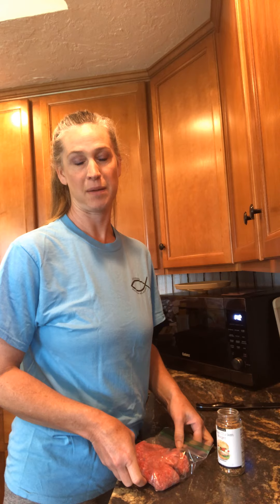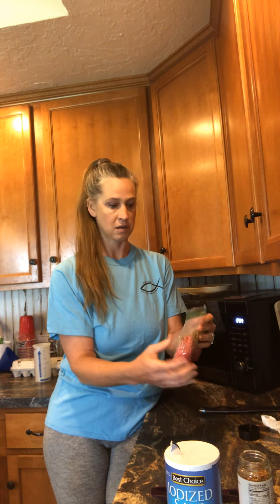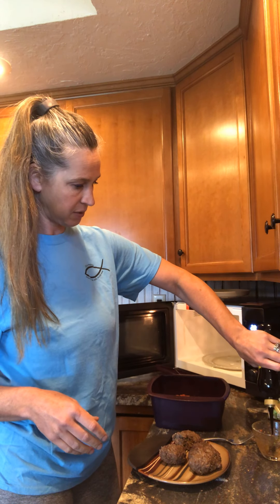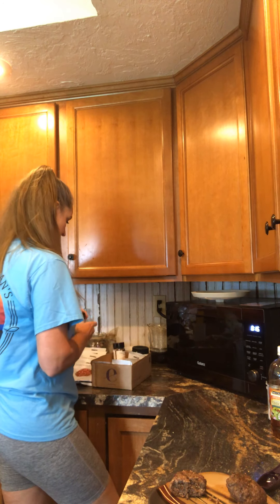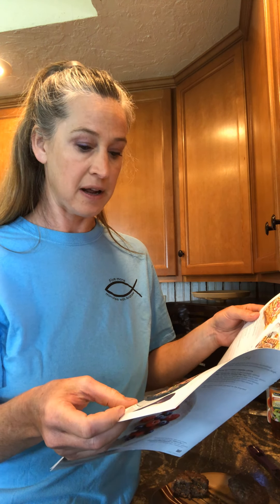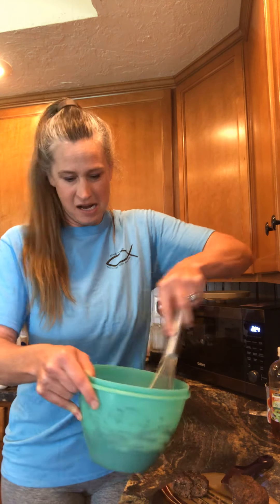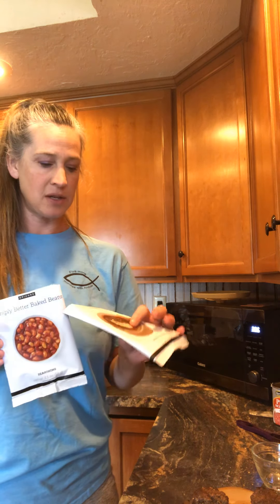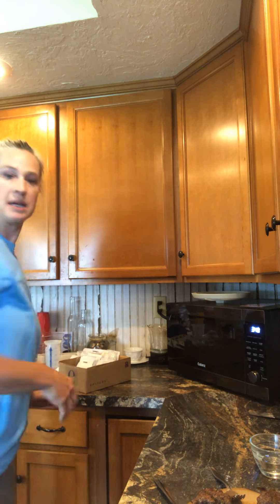Hamburger patties baked beans, beets, and chocolate pudding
A whole lot of information about the foods I cook. Flavor town is here and I’ve got your supply! We got your main, side, and drinks! It’s all in moderation. Oh-can’t forget dessert! Meals are great, price is great, and flavor is outta this world.